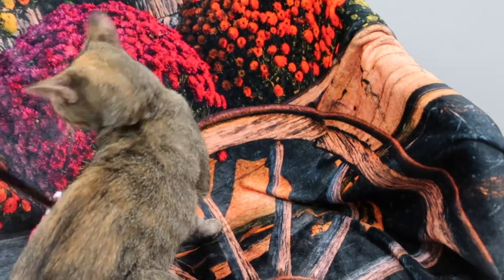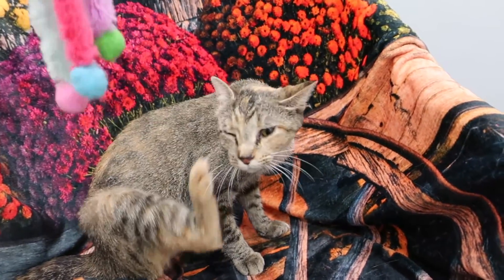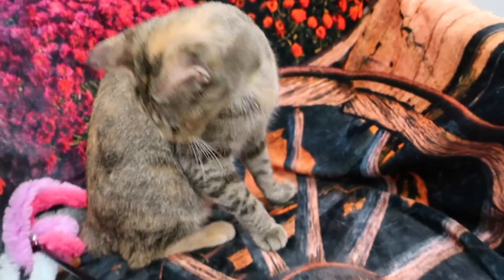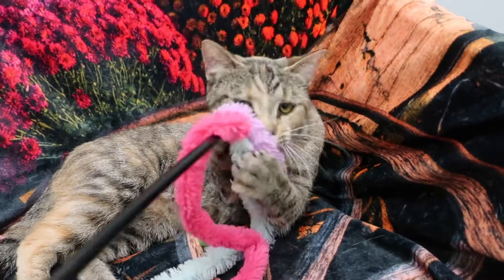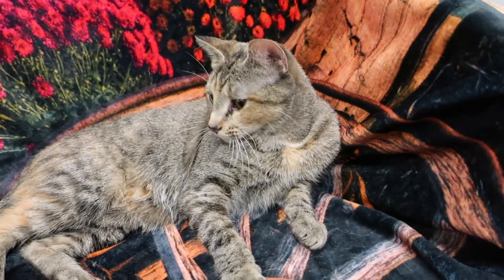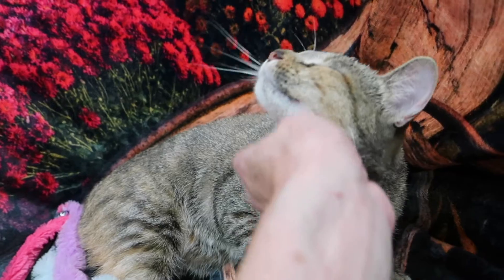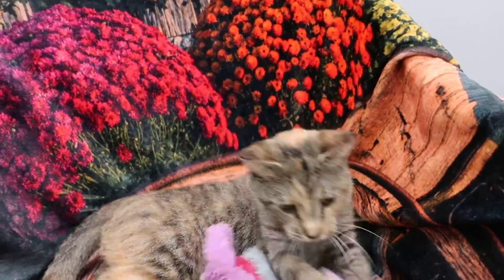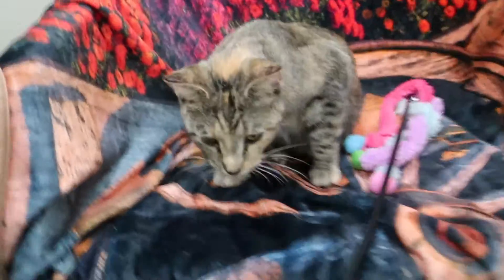Natalia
Meet the BEAUTIFUL Natalia! Natalia is about 1-2 years old and she is what is called a torbie. which means her markings are that of a tabby and a tortoiseshell. And she is one of the prettiest torbies I have seen because she has so much orange fur, she kind of looks like a patchwork quilt! Poor Natalia lived in a home once and came to us due to NO fault of her own. She is a very sweet and loving cat. She is very affectionate with us and we think once she gets back into a home she will become even more loving since she is a little overwhelmed about why she is now in a very busy vets office. And she is doing great with all the other cats we have loose in the office which is a huge bonus for those of you that have other cats. Oh and as you can see by her video, I found out she is also very playful and loves the wand toy. We hope to find this special girl a home very soon!